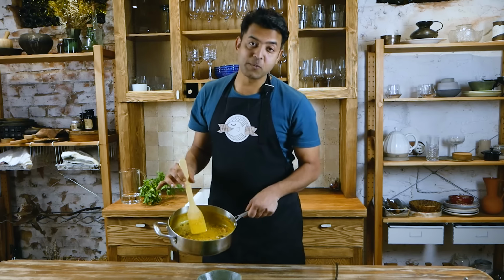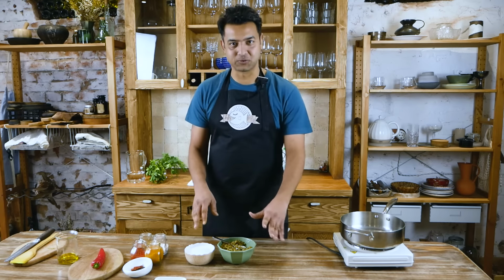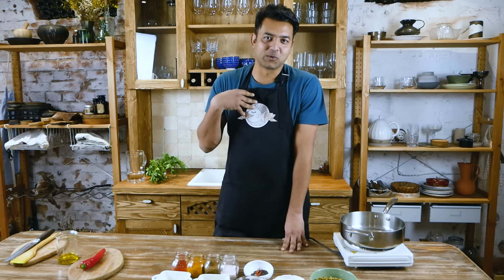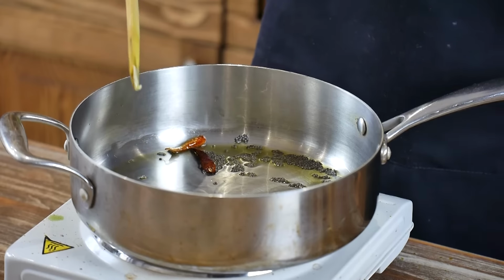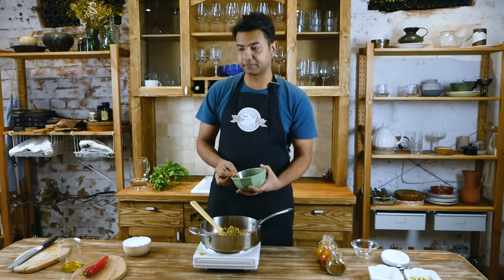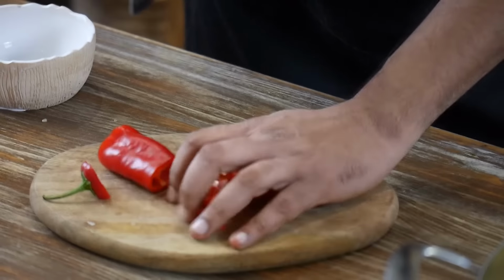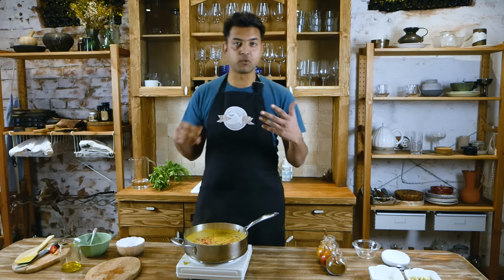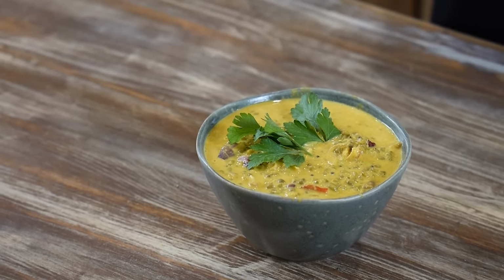Mung Bean Curry with Coconut Milk | The Healthiest Bean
Learn a delicious recipe for a perfect mung bean curry with coconut milk, which can also be made into a mung bean soup. This recipe is inspired by a classic recipe from Kerala, the coastal region of India. The combination of coconut milk and mung bean is very typical in many Asian cuisines, and once you try it, you'll realize that it's a match made in heaven! It's also surprisingly easy to make, and you can reduce the amount of spices if you feel like.

Mung bean is one of the healthiest beans you can eat, because it's very easy on the digestion system, and rarely causes any discomforts that are often associated with legumes. If you are just starting out to include beans and lentils in your diet, then it's the best bean to start with. We also love the mung bean for how versatile that is: curries, soups, sprouts, salads, cakes and even drinks are just a few things that you can make with it. It will surely become a staple in your kitchen.

Download a visual guide for cooking with spices from Srikant (PDF)